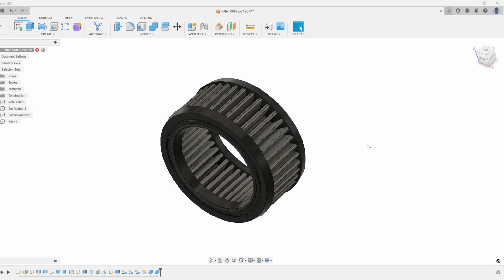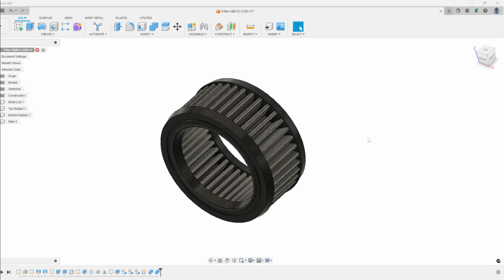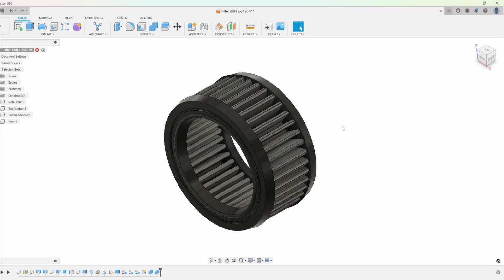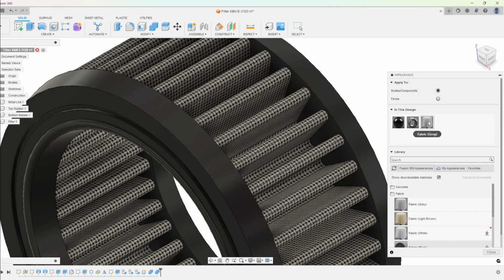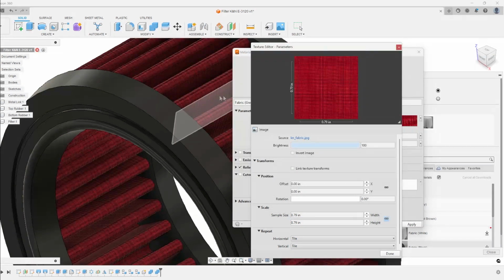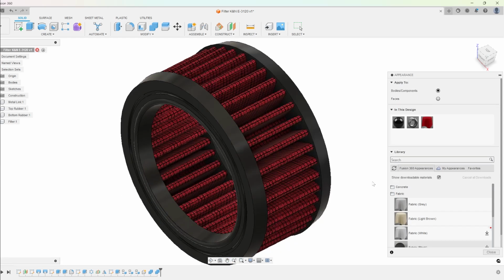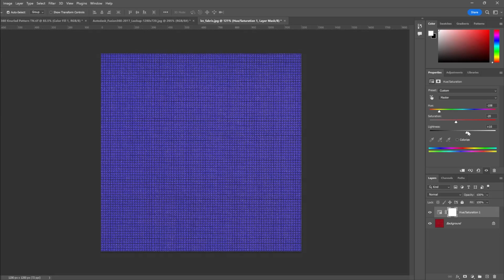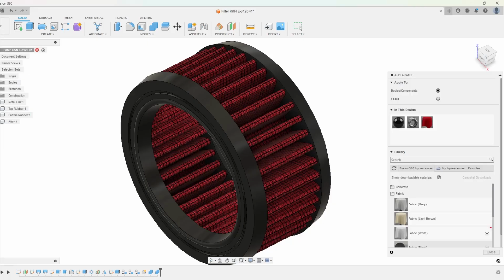Fusion 360 Custom Appearance Pattern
Custom K&N Filter appearance pattern. Easy quick tutorial on uploading your own patterns to Fusion 360. BONUS! Photoshop hue & saturation tip.